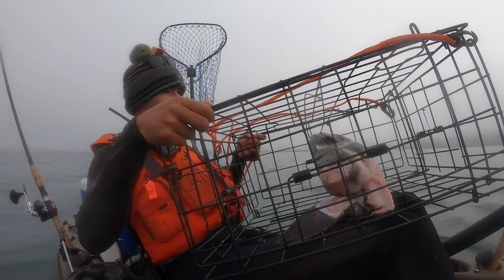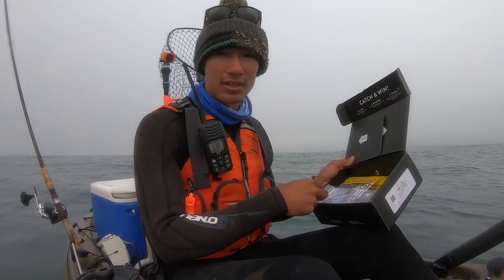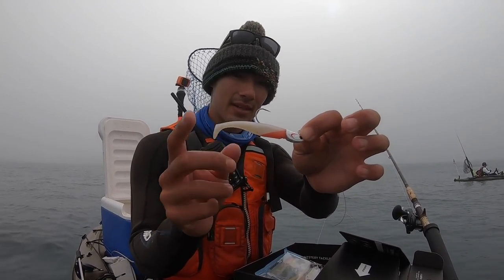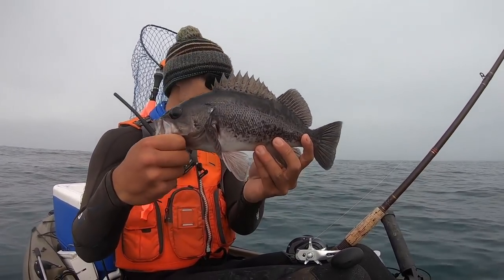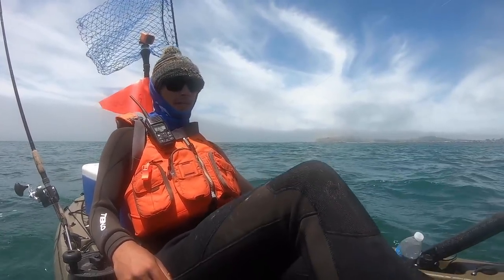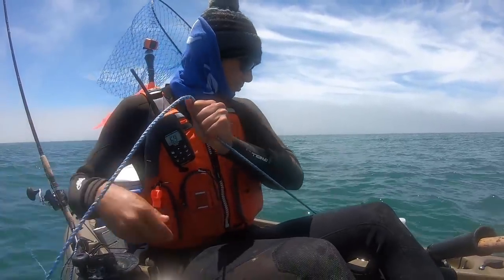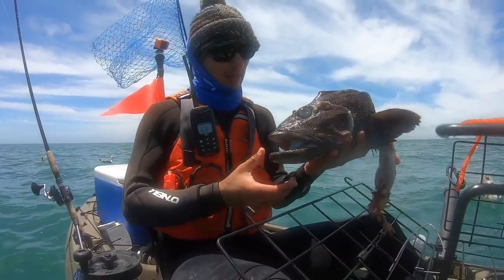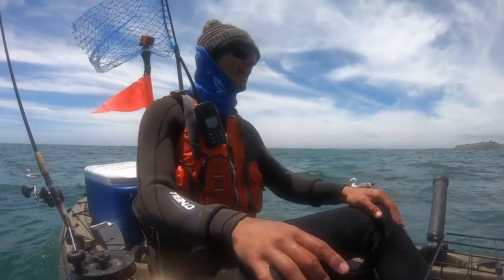West Coast MTB Special and BONUS DUNGENESS CRABS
Its been a minute since I did a good old fashioned MTB slam. In this video, I brought it back with a vengeance and added a little West Coast style to the end!

Check out Mystery Tackle Box and use the code "DIEHARD" to get your first box for as low as $10

Die Hard Fishing Buffs now for sale! Get them while you can!

Kayak Accessories:
Fish Finder
Scotty Rod Holder